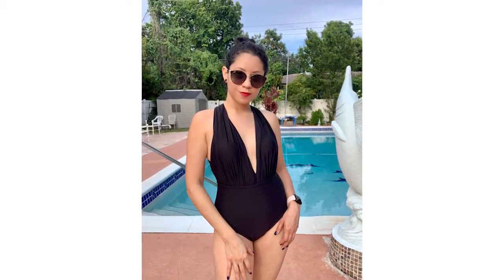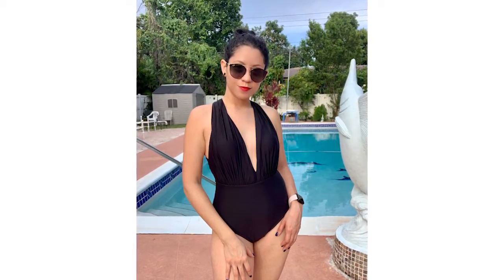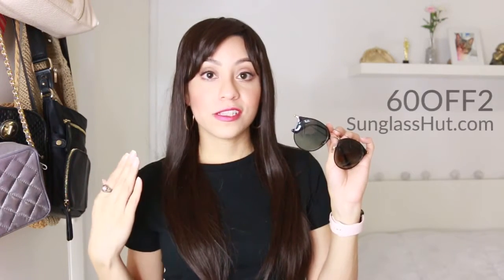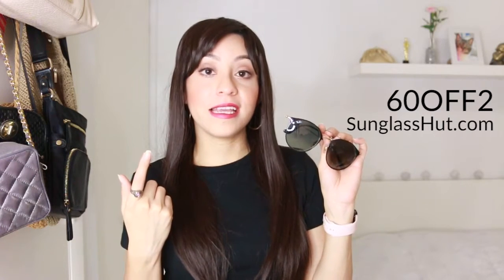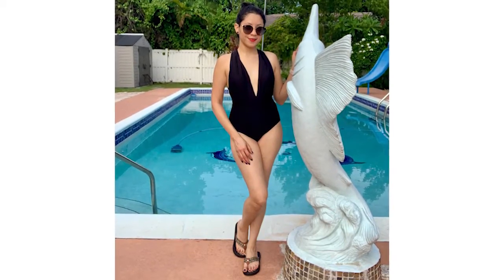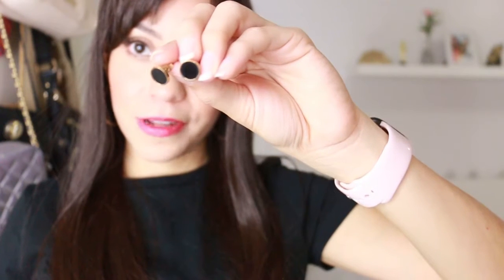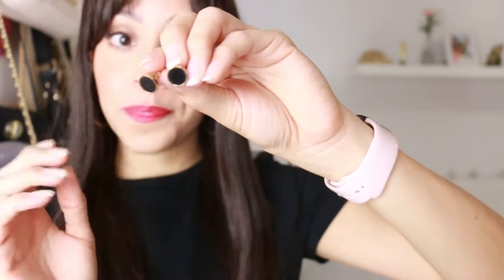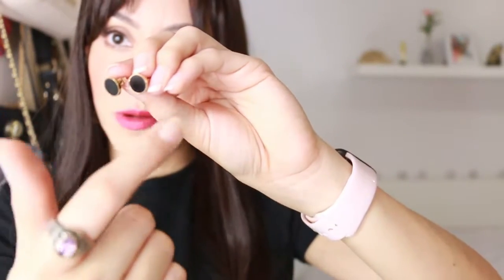7 Fashion Inspo Summer Items for a Bathing Suit Look - For the Beach or Pool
In this video I show you seven summer items for a bathing suit look for the beach or pool.

You can see a blog post on these seven fashion items for a swimwear look

Lately I have been into Target bathing suits! I had no idea they have so many cute bathing suit options. So far I have bought four, two one-piece and two bikini sets.

As a mom with belly stretchmarks I like to go for bathing suits that will cover this area that I am not comfortable showing. A belly after pregnancy is never the same.

So the perfect solution is to wear fashionable one-piece bathing suits or high-waist bikini bottoms.

This video is all about summer fashion inspo for a bathing suit look.

LINKS TO PRODUCTS LISTED IN THIS VIDEO:
Target swimsuit
Ray Ban Sunglasses
Tommy Hilfiger Flip Flops
FitBit Waterproof Watch
Stainless Steel Stud Earrings
Impress Sticker Nails
Cruelty free Red Lipstick

Target Black crop top I'm wearing in this video for $5

Much love,
Rosy (LynSire) ♡